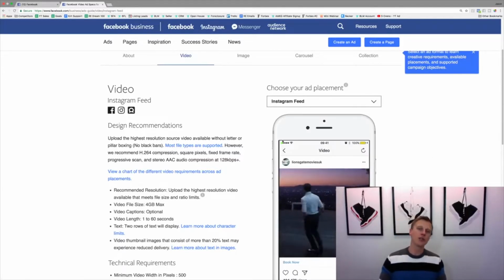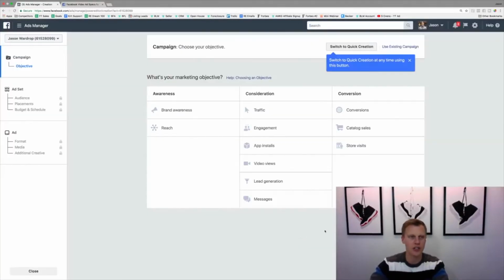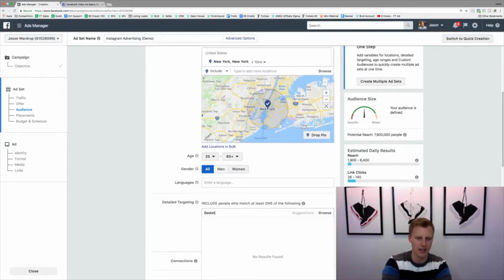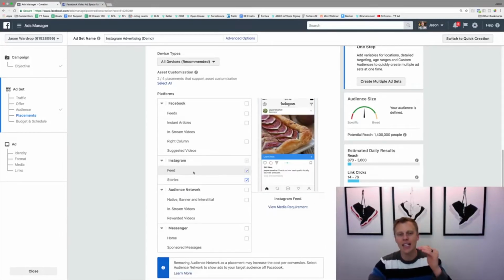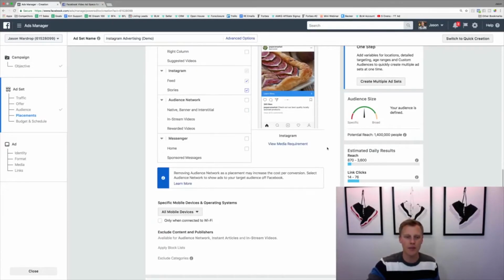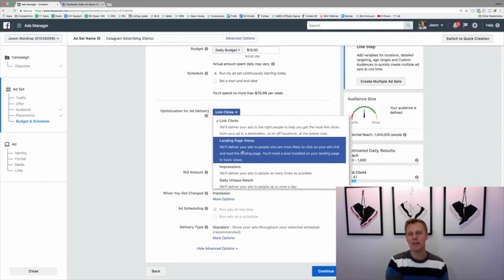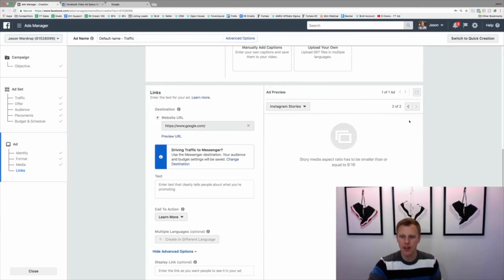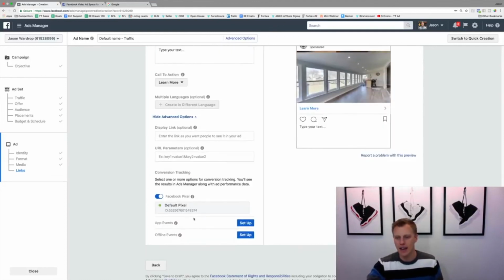How To Create Instagram Ads For Beginners (2019) - 10X Academy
Social Media Personal Branding is so important in today's internet driven society, where social media and having an on-line presence can make or break your business.  Learning how to make Instagram Ads is a key element in promoting your business in one of the biggest social media platforms available today.

In this Instagram advertising tutorial, you will learn how to make instagram ads for personal branding or selling products on-line.  We will walk you through the steps necessary to create campaigns and ads on Instagram, including single post ads and story ads.

Instagram Ads can be used for:
1) personal branding
2) selling shopify products on-line
3) marketing
4) general advertising or promotions

A personal branding instagram strategy can be a great way in creating brand awareness, as well as advertising your products and services in an economical and cost-effective way.

⭐ Resources to start Instagram Ads ⭐